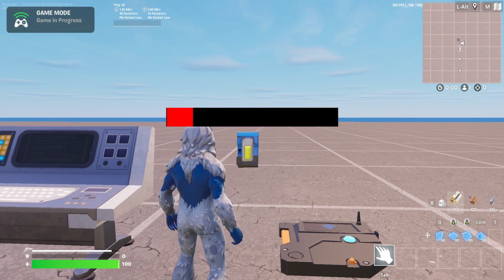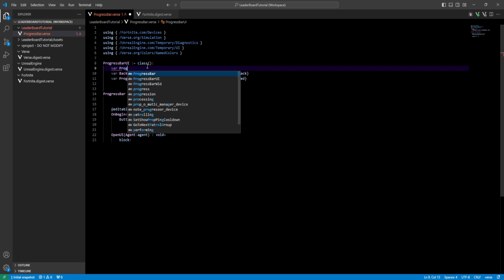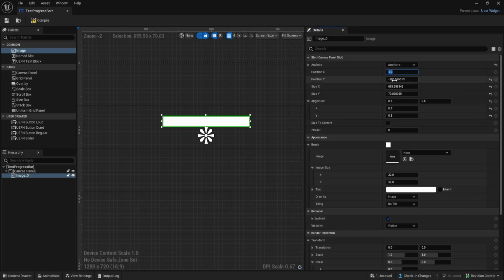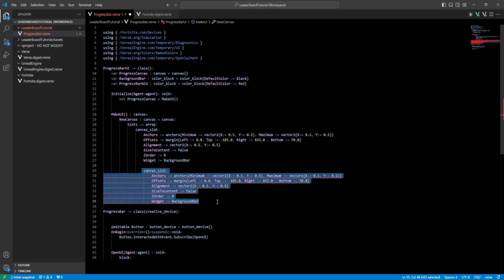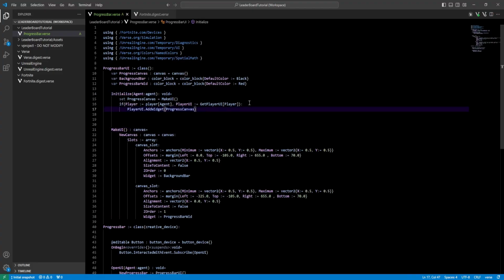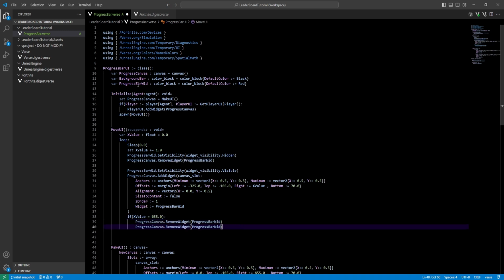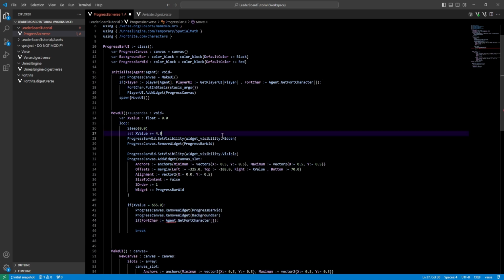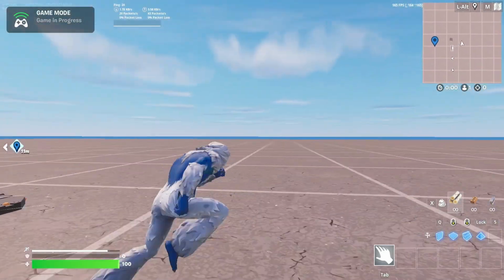Loading Bar Animation in UEFN with Verse!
Learn How to Create Your Own Animated Rank Bar Using Verse in UEFN!

0:00 - Intro
0:40 - Making Minigame Class
3:50 - Making Blueprint and Canvas Slots
10:50 - Making the animation
14:42 - Adding Additional Mechanics
18:15 - Fixing Bug
19:08 - Outro